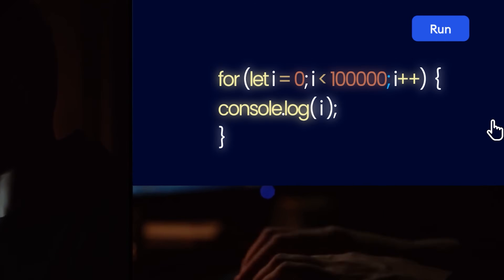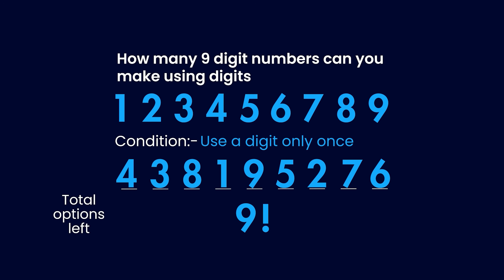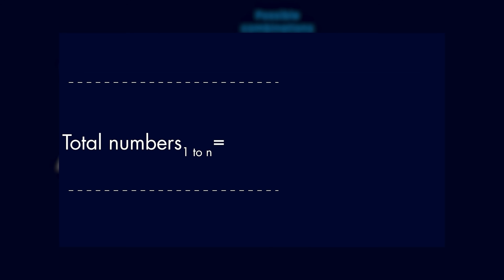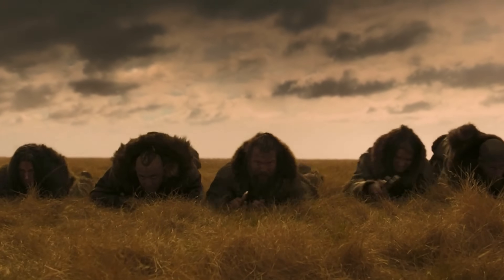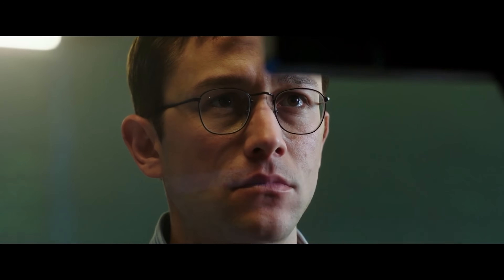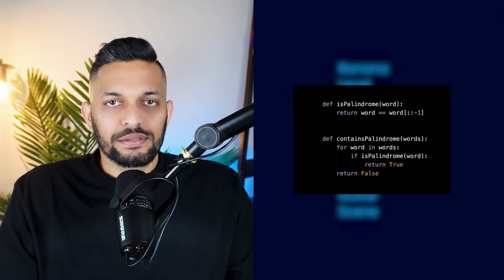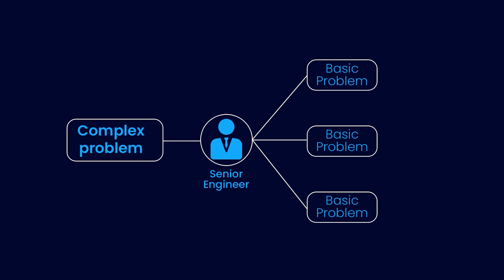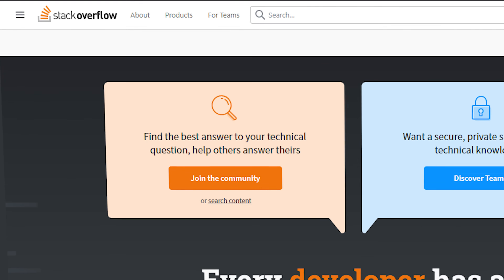This video will change the way you think when coding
"How to learn coding efficiently", this is a question that haunts many self taught programmers. In this video, I will answer this question and some others. For example:
1. How to become better at Programming?
2. How to actually make progress when learning to code?
3. How to become a Software Engineer?